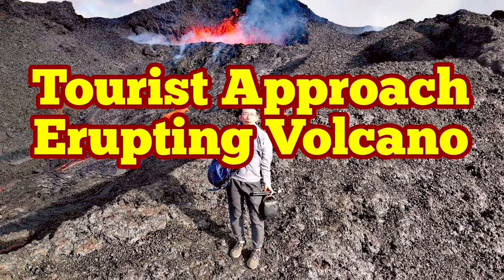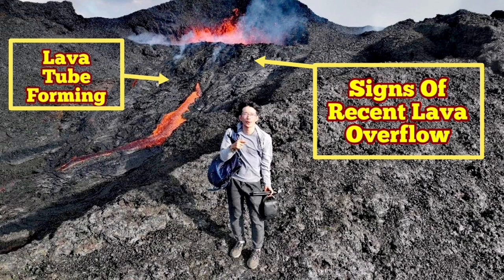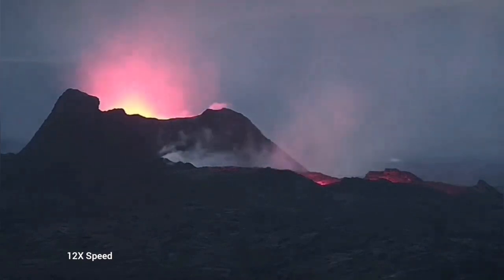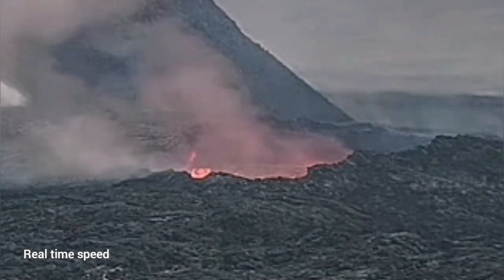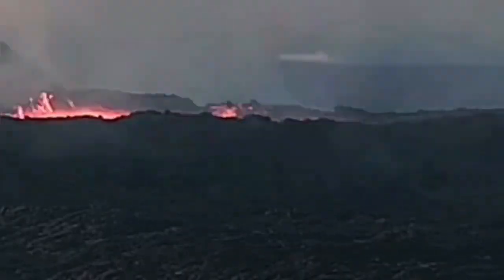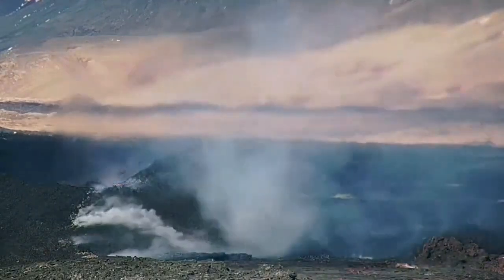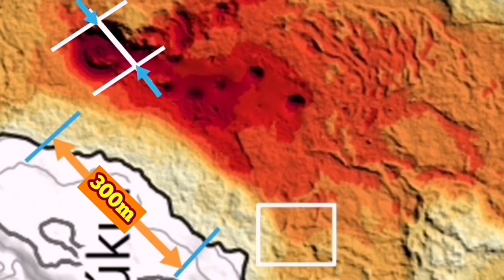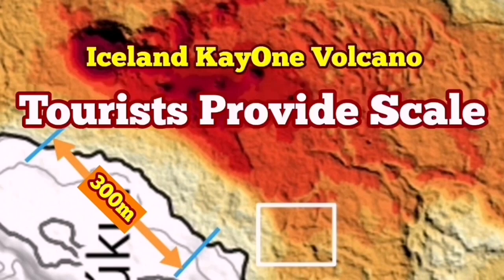Tourist Approach Erupting North Crater, Iceland Stóra-Skógfell Volcano, Lava Tube Forming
The French photographer and guide Kevin Pages, who lives in Iceland, captured a video today of a tourist who had stopped at the fountain on the Reykjanes Peninsula.

In the video, you can see how the tourist has crossed over brand new lava, almost all the way up to the geyser where he stands and takes selfies.

When mbl.is reached the author of the video, he was still in the area where he was with a group of foreign tourists.
Saw something unusual

"I was flying the drone to the eruption when I saw something unusual, I flew it closer and then I saw that it was a man and he was waving at me, just like he was saying hello," Pages describes.

He says that he was alarmed, but that he also felt irritated.

"In the last few eruptions, they didn't want people to come to the area, and it's no doubt because of this kind of behavior. Tourists can now finally enjoy the fiery transformations from a safe distance, but of course someone has to ruin the experience for everyone," says Pages.

Asked if he saw if the tourist managed to get back, Pages says that he tried to keep an eye on him, but that eventually the battery in the drone ran out of power.

Stumbled in the crash

"He started walking back, but of course he had to cross the new lava and in the drone I could see red embers all around him. At one point I saw him stumble and the lava beneath him broke so that he almost fell on it. Then all of a sudden he started running all over the place," Pages explains, adding that he sincerely hopes he made it back safely.

Then Pages says that he called the police about the incident, but they said they couldn't do anything except that it looked like the man was asking for help, but that wasn't the case.

In the end, Pages is surprised that there aren't more consequences for people who do things like this.

"The people are not fined. I think that when the police receive this tip, they should come to the area and wait for the man and fine him."

"It was quite unpleasant to watch, but this man was in a place he should not be at all if we think about his safety. Of course, it's a real shame to walk on freshly flowed lava."

This is what Úlfar Lúðvíksson, the police chief of Suðurnes, says in an interview with mbl.is, but the French photographer and guide Kevin Pages captured a video of a tourist yesterday where he had stopped at the eruptions on the Reykjaness peninsula. This was reported on mbl.is yesterday.

In the video, you can see how the tourist has crossed over brand new lava, almost all the way up to the geyser where he stood and took selfies.
The dangers are hidden in many places

"We had no involvement with this man as far as I know. He was there at his own risk. In itself, no one is forbidden to go through the area, but the recommendations are completely different. We have experienced incidents like this ever since the first eruption in 2021. There are always people who do things badly," says the police chief in Suðurnes.

Úlfar says that most people stick to the so-called bamba plane and its surroundings, where there was the most traffic.

"It is stated on the warning signs that we have at these places that it is not safe to walk to the volcanoes, as there are many dangers," says Úlfar.

Úlfar says that work is underway under the direction of the executive committee to make Grindavíkurbær safer, but last night 39 houses were occupied in the town.

However, the Blue Lagoon is in an area where there is some danger, and that is due to gas pollution.

I recommend my viewers to watch the video below for the interesting view of the KayOne Crater Volcano with tourists approaching it.   This is the link to the video: